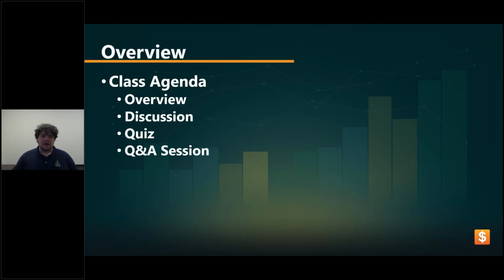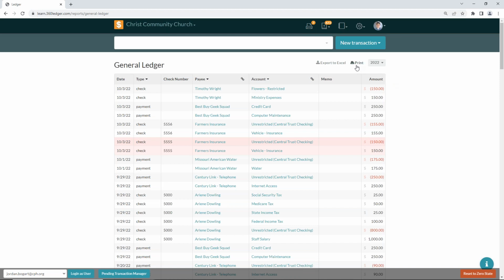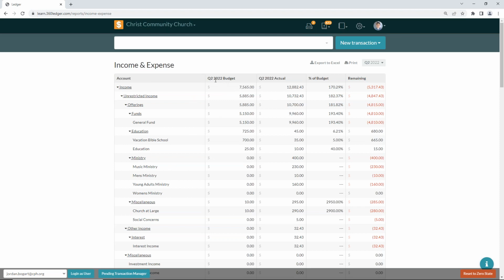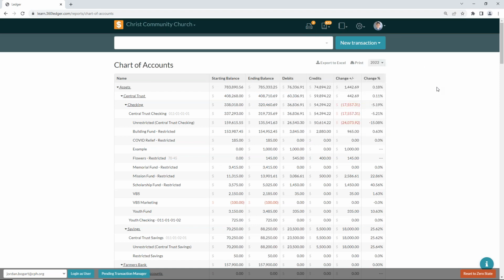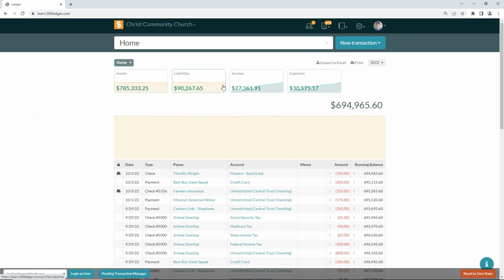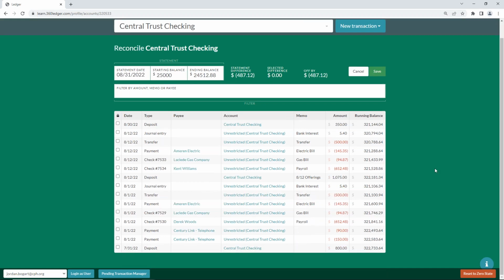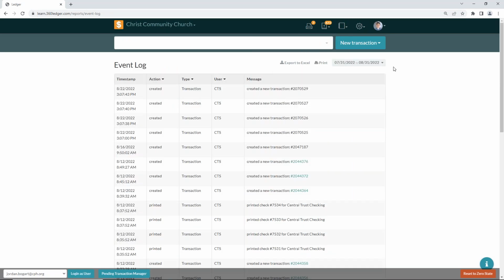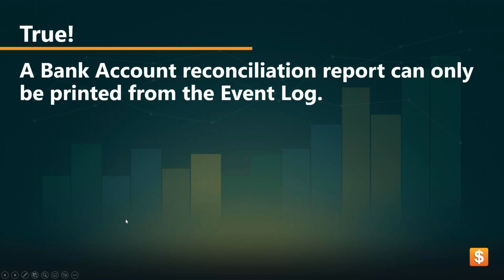Church360° Ledger: Generating Reports